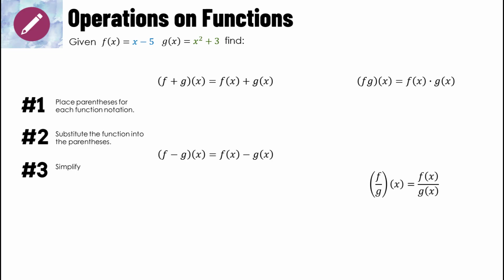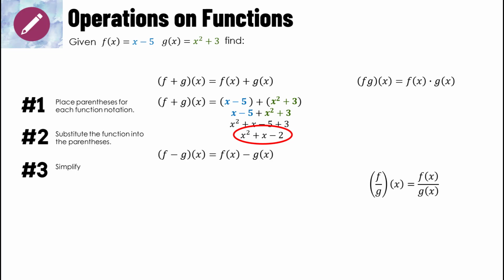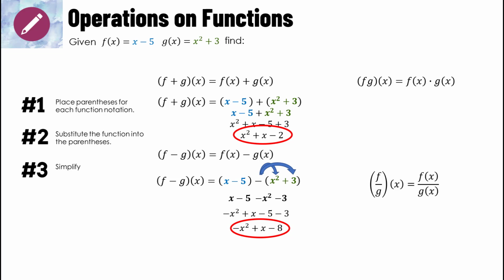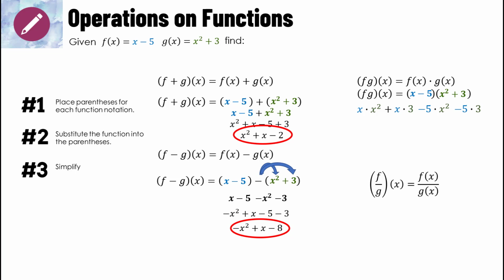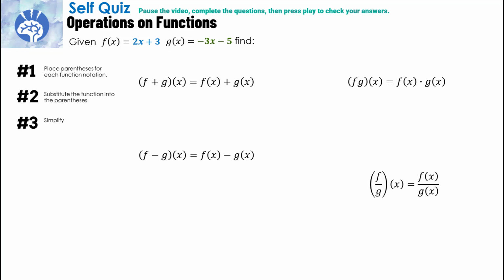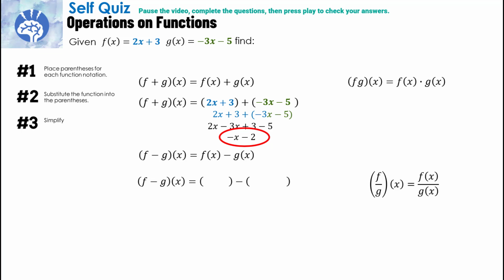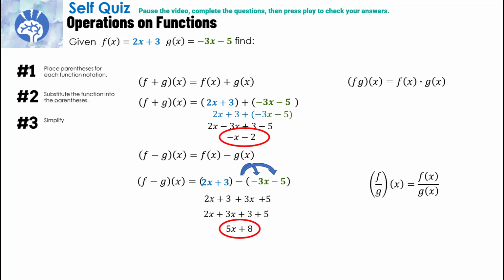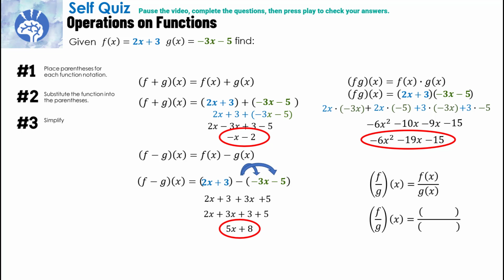Functions: Operations on Functions - Add, Subtract, Multiply, Divide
(𝑓+𝑔)(𝑥)=𝑓(𝑥)+𝑔(𝑥)
(𝑓−𝑔)(𝑥)=𝑓(𝑥)−𝑔(𝑥)
(𝑓𝑔)(𝑥)=𝑓(𝑥)∙𝑔(𝑥)
(𝑓/𝑔)(𝑥)=𝑓(𝑥)/𝑔(𝑥)